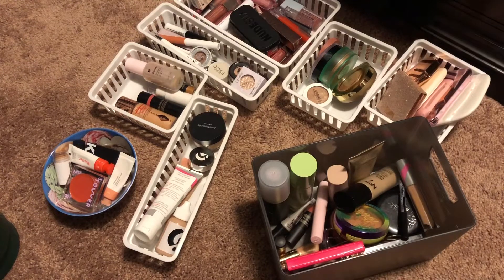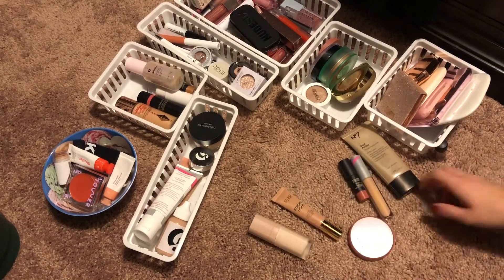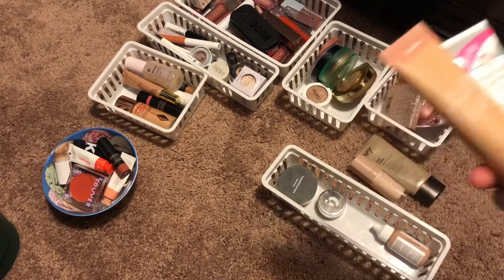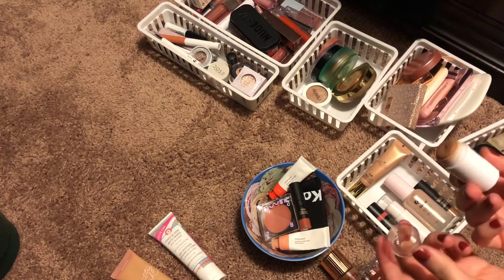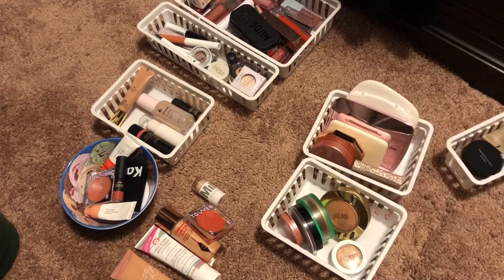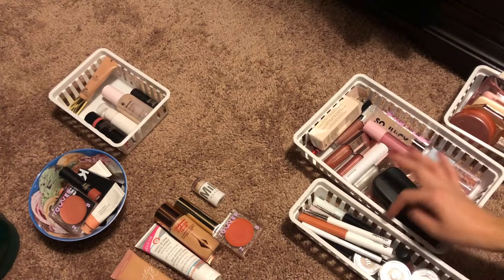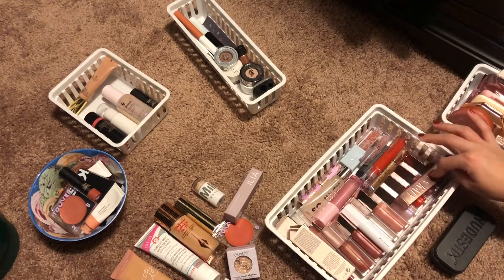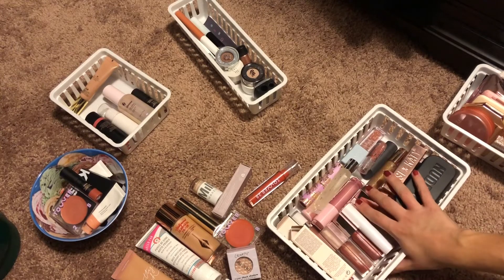BI-WEKLY MAKEUP BASKET | SHOP MY STASH | SEPTEMBER 2020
Makeup Basket Monday!

xx Ashley

GET PAID TO SHOP! I use Rakuten to get cash back on almost everything I buy!